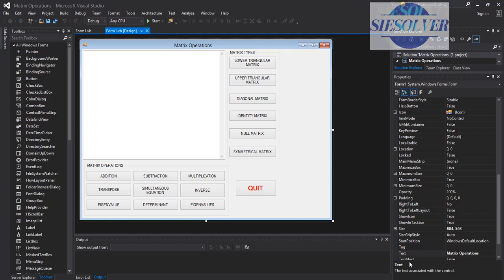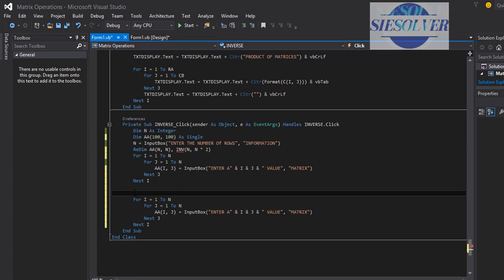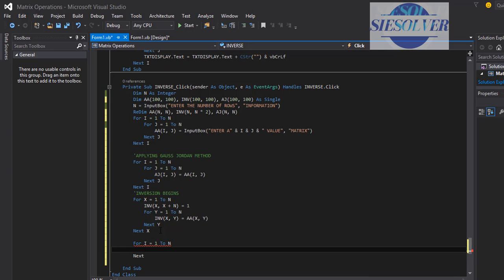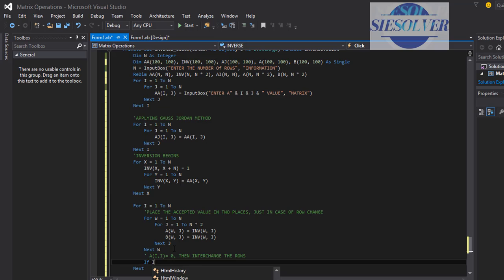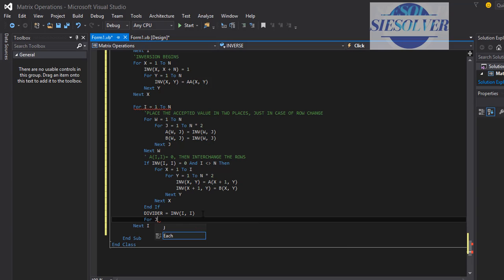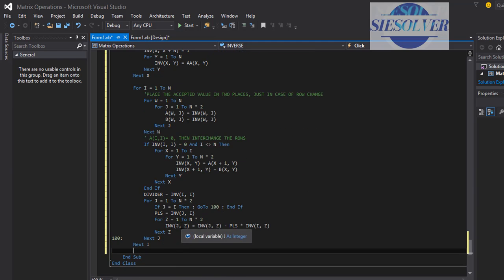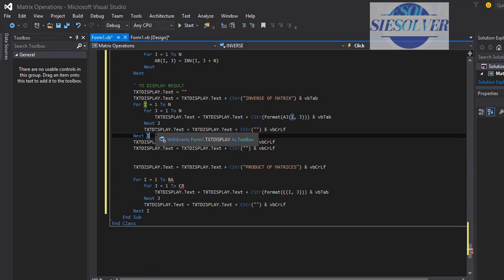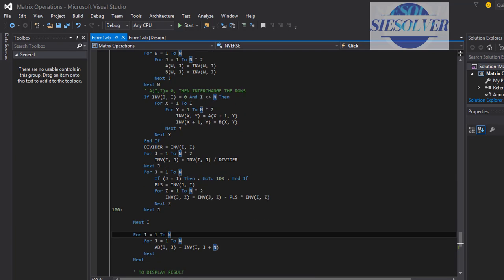Matrix inverse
this program is written using visual basic.
It can solve inverse of nxn matrix.